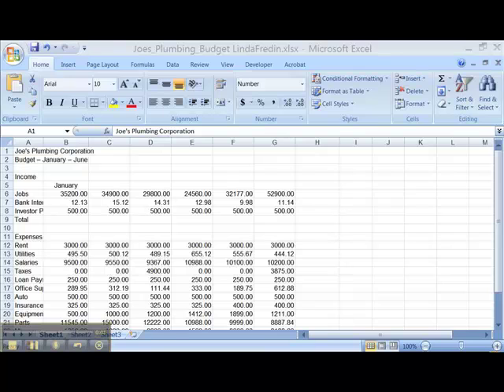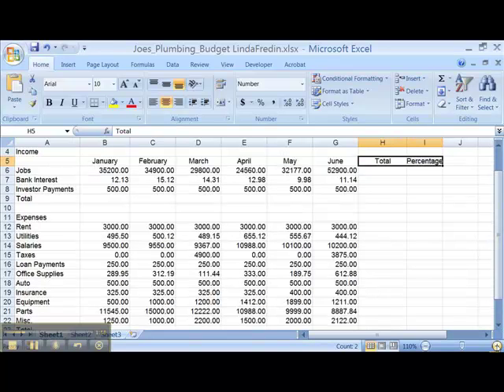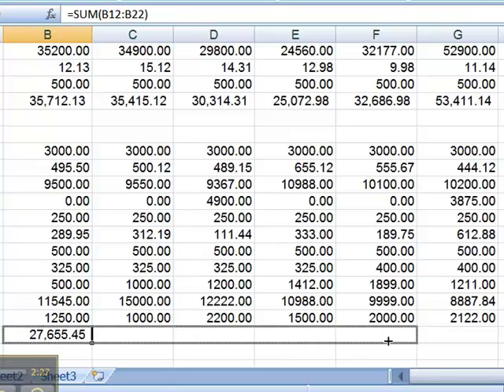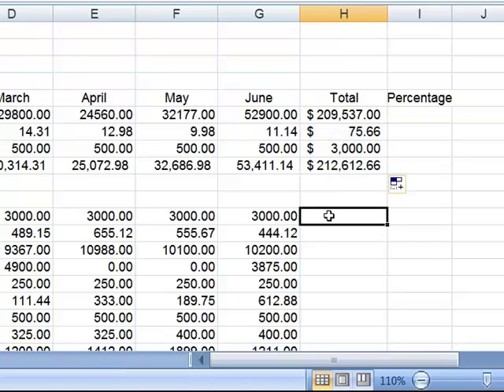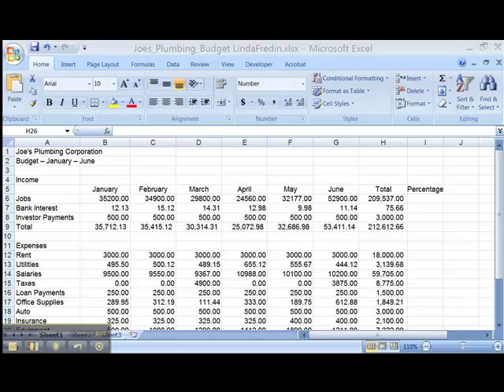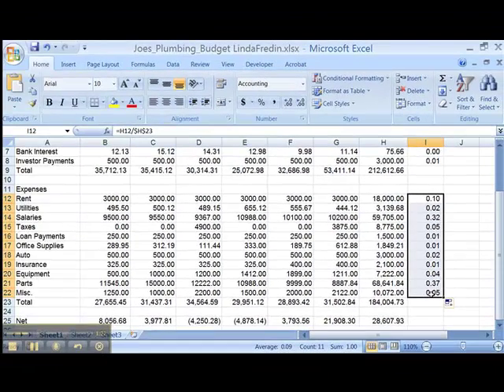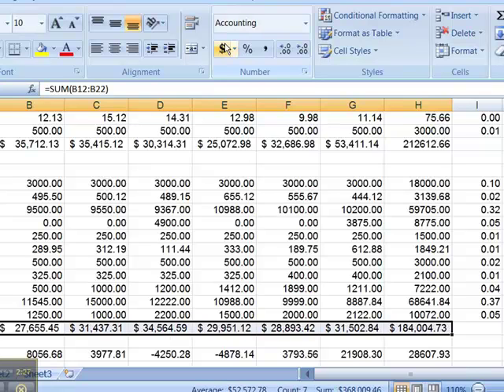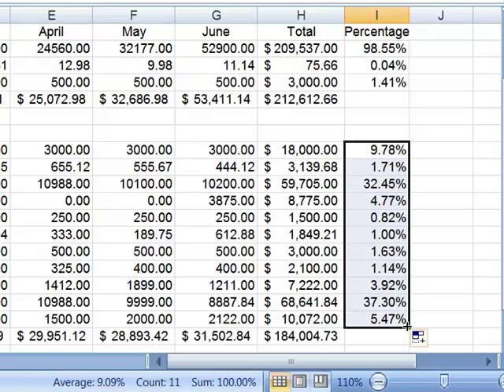Joe's Plumbing Exercise